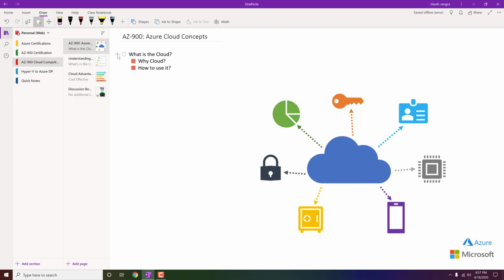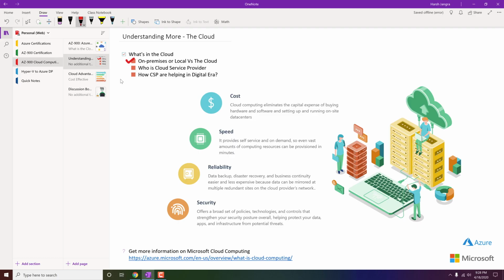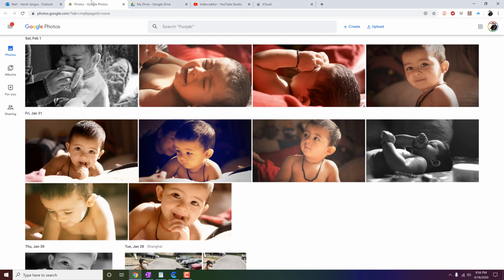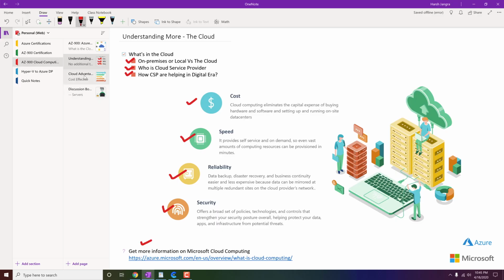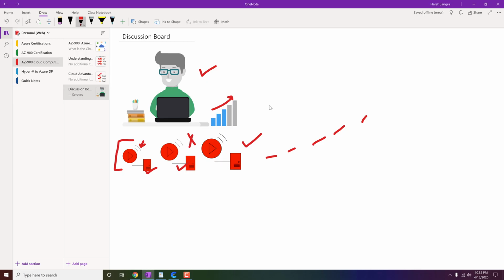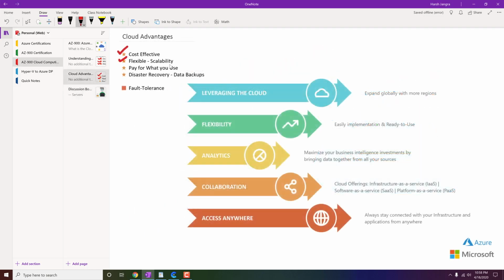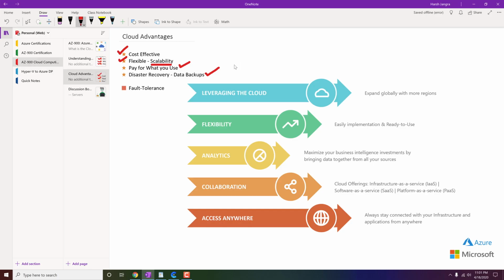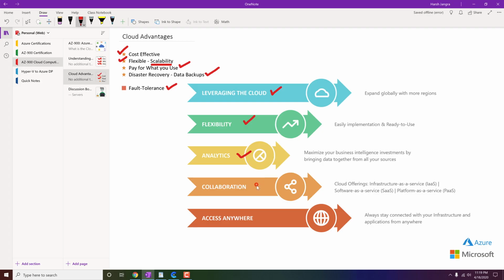AZ-900 Certification (Video-2): Azure Cloud Concepts - English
In this video you can get more information on Cloud Computing Basic Concepts. With this, you can get more details on differences between On-premises Vs Cloud and Why Cloud is more efficient tha On-premises